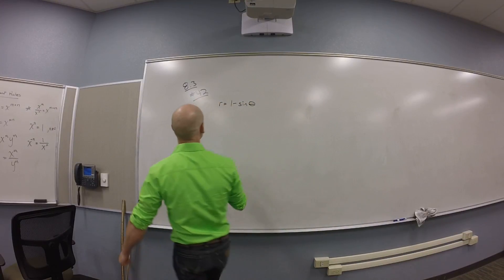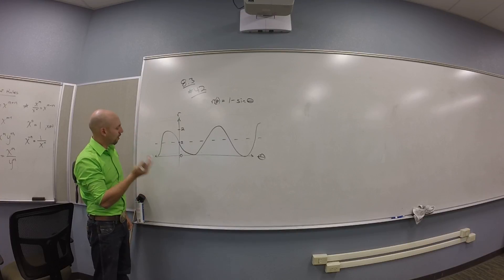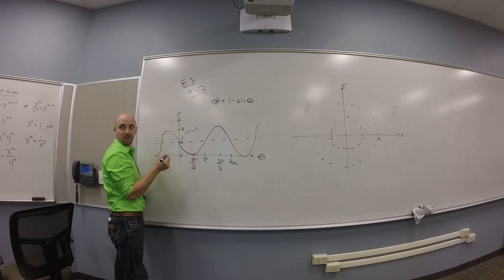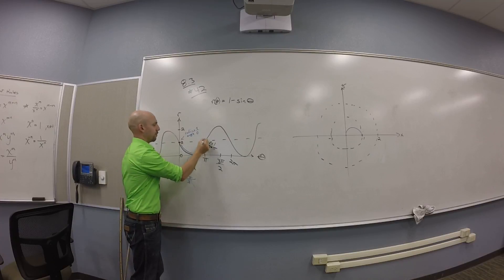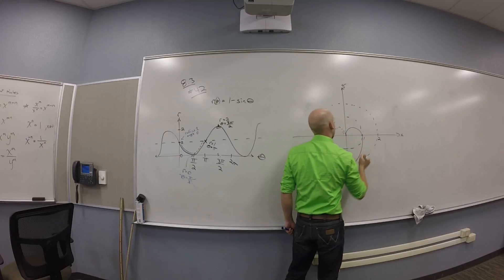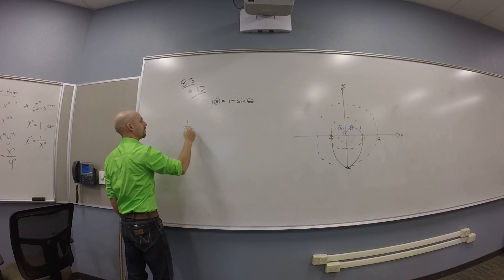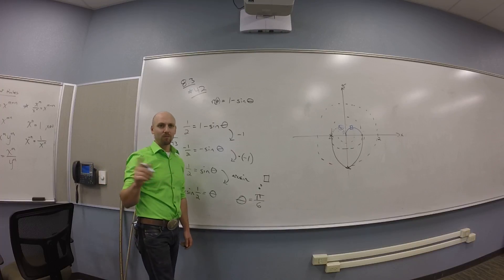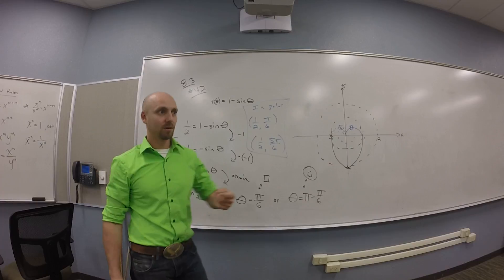Graphing in Polar -Example (8.3 #42)